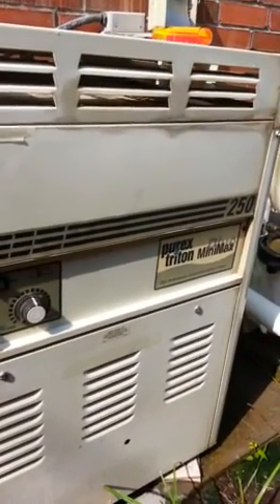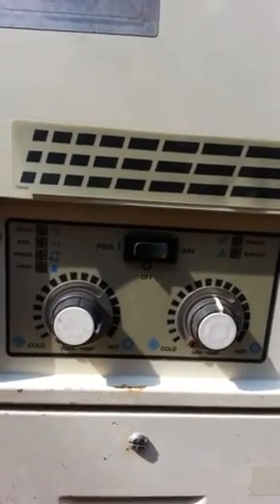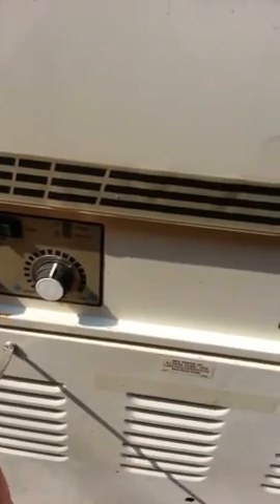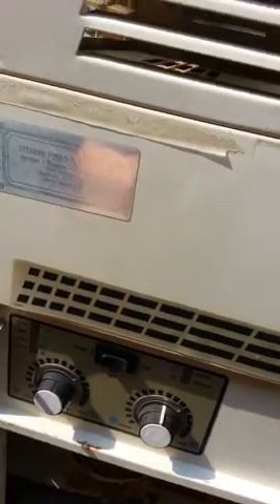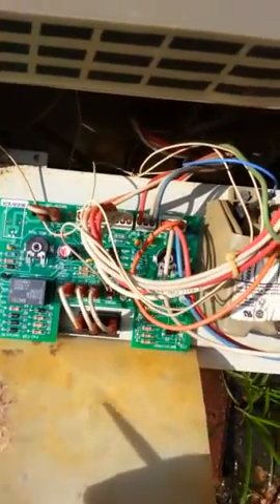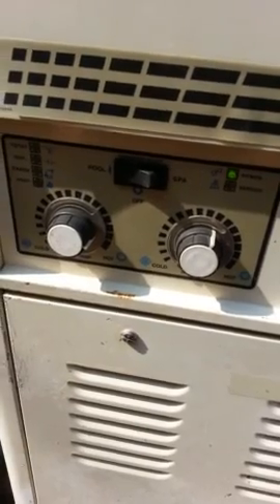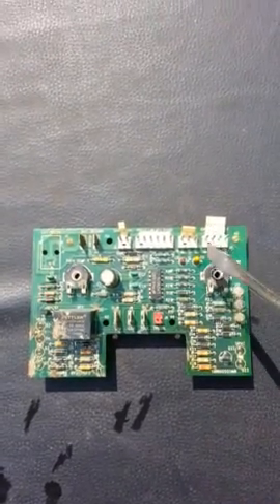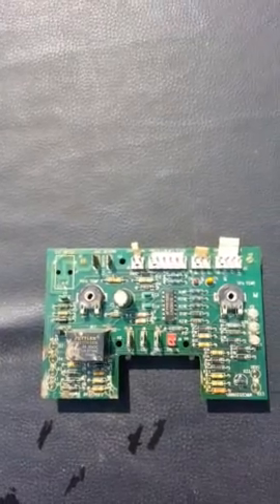Minimax Plus pool heater no LED lights (only power) - easy fix with new curcuit board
Last weekend my pool heater stopped working.  There were no LED lights on the front panel with the only exception being the power LED.  There was no video that I could  find online suggesting the PCB would fix my problem.  However, after reading the description of the part and the reviews I figured I had a good chance of fixing my heater with this.

Sure enough it worked like a charm.  Easy to install like the reviews on Amazon claimed.

Part is Pentair 470179 Electronic Thermostat Circuit Board Replacement